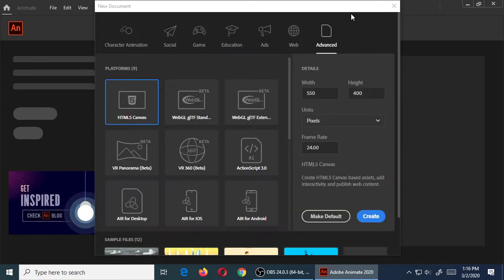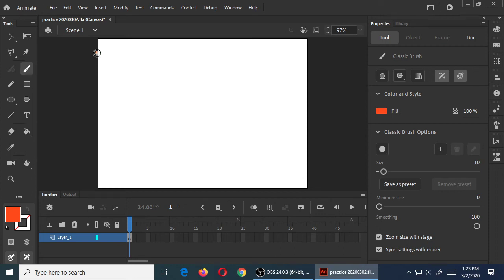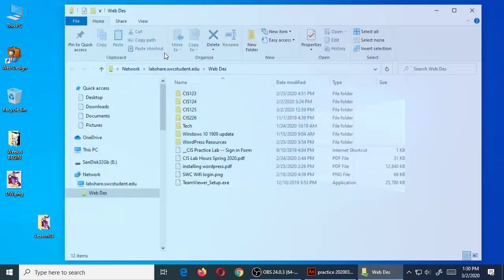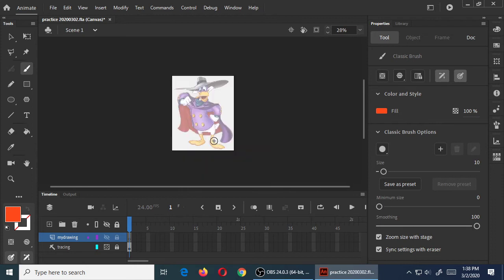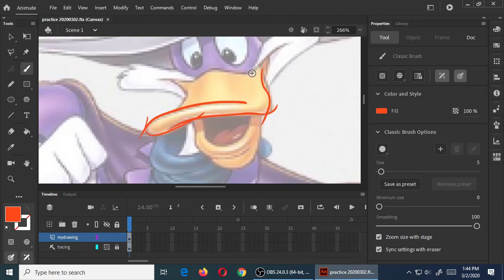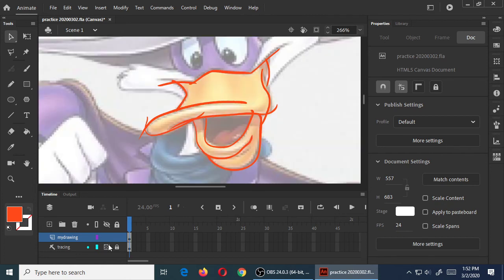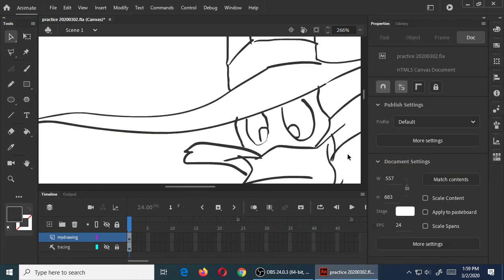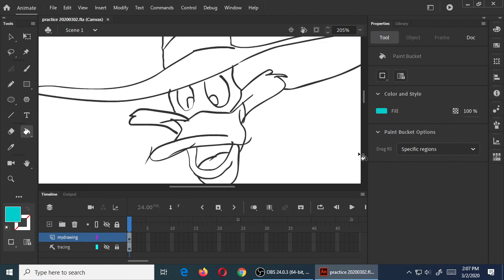CIS 125 2020-03-02 13:15:35